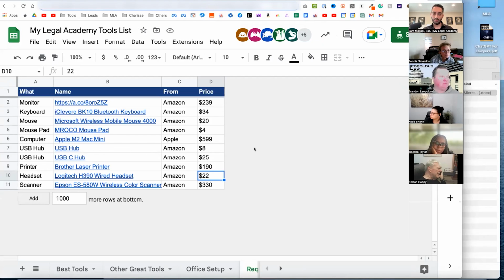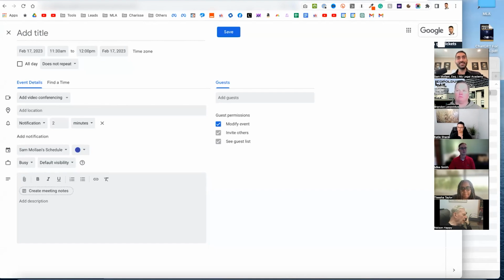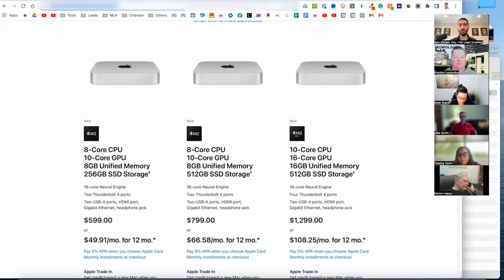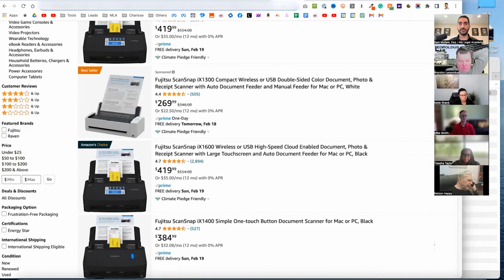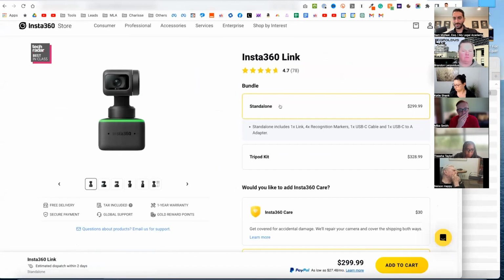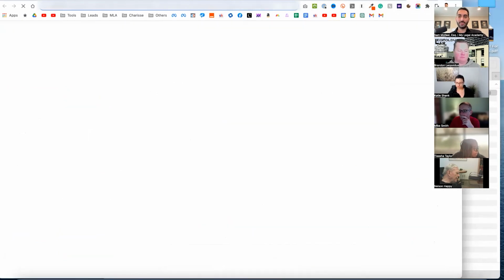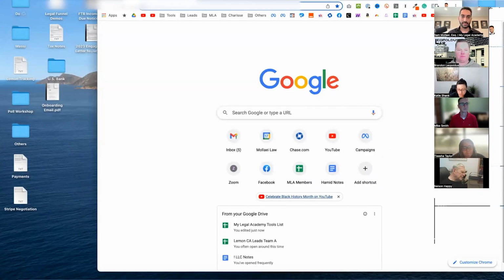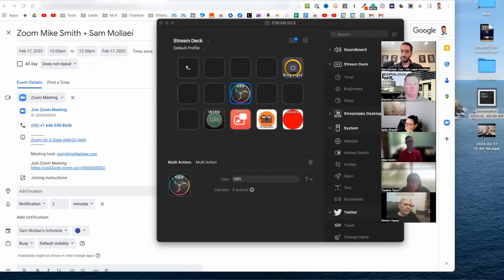Best Desk Setup & Tools For Lawyers and Law Firms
In this video, we explore the Best Desk Setup & Tools For Lawyers and Law Firms . The speaker shares insights from personal experience while setting up office equipment for their staff, focusing on cost-effective yet high-performance tools. Key recommendations include the importance of a high-quality monitor (34-inch or 49-inch), the need for a fast and efficient computer like the Mac mini with an M2 chip, and the essential accessories like a good keyboard, mouse, USB hubs, and a reliable printer. Additionally, the video covers the significance of ergonomic items such as standing desks, chairs, and desk lamps for enhancing comfort and performance.

For communication and video conferencing, the speaker highlights the value of investing in quality microphones, headsets, and webcams, with suggestions for some of the top models. Lastly, the speaker introduces the use of a stream deck to automate and streamline tasks like scheduling, email management, and task tracking, making it an invaluable tool for efficiency. This video offers practical, real-world advice for creating a productive and comfortable work environment, whether you're working from home or in a law office.

Join us as we dive into the best computer setup and tools to enhance your lawyer marketing efforts and elevate your law firm's performance!

best desk setup for lawyers working from home
top tools and accessories for law firm productivity
how to set up an efficient law office workspace
best monitors for lawyers for multitasking and productivity
essential office equipment for law firms to boost efficiency
ergonomic desk setup for lawyers to improve health
best computers and monitors for lawyers in 2024
top legal productivity tools for law firm management
how to create an optimal desk setup for legal professionals
affordable desk accessories for law offices